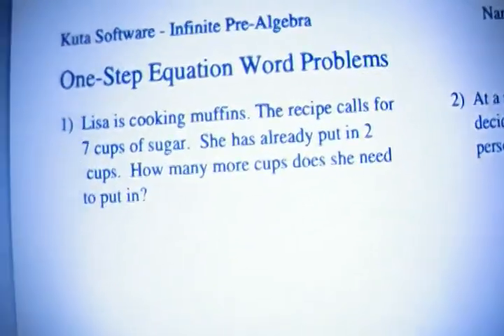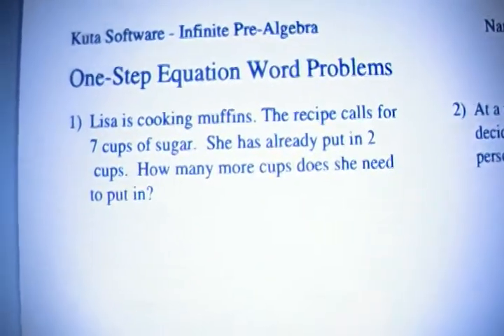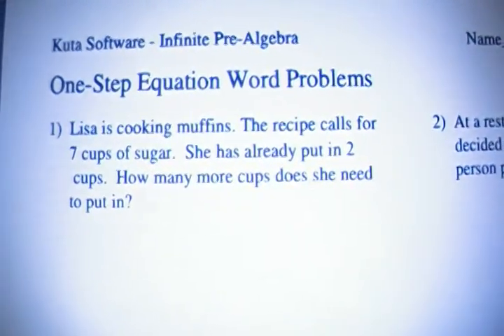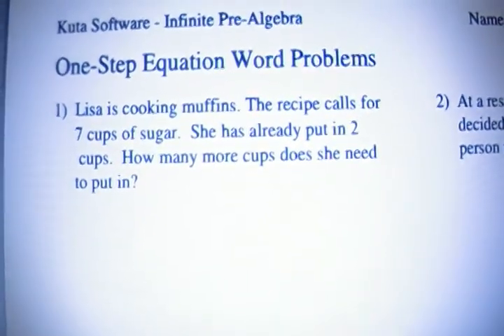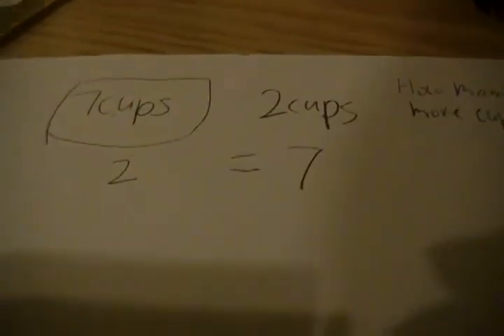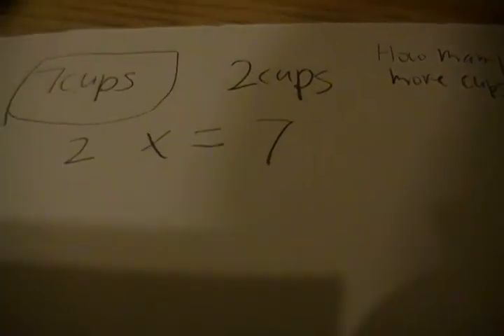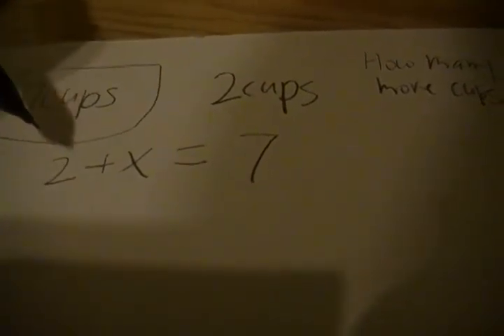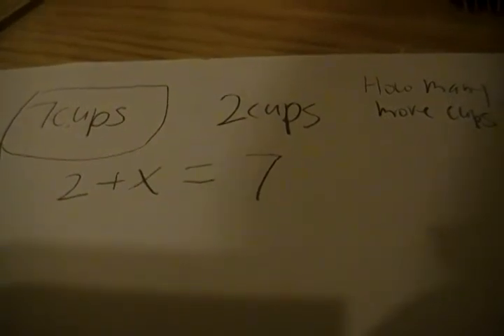prealgebra one step word problem